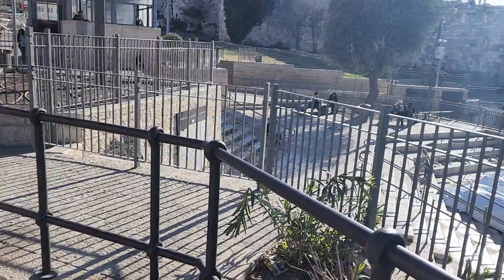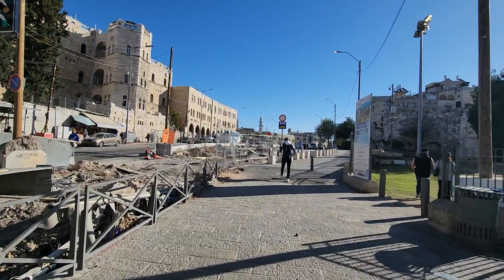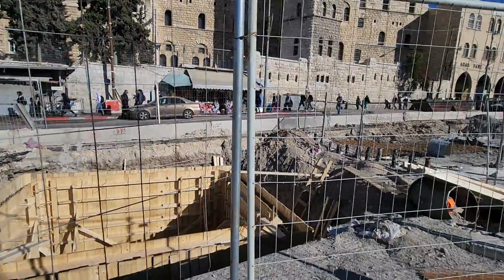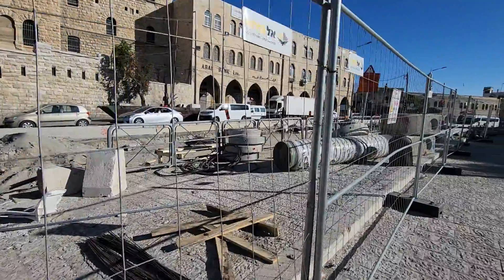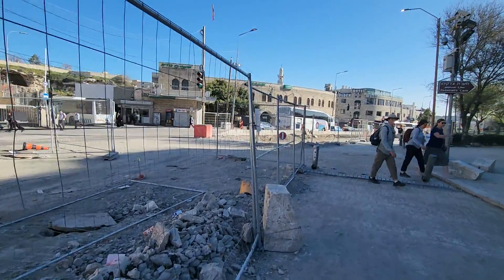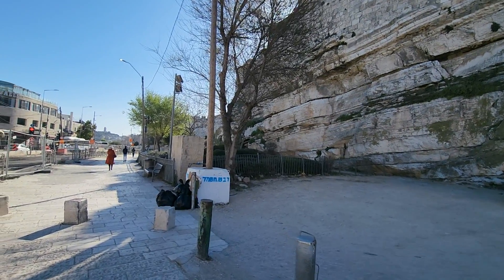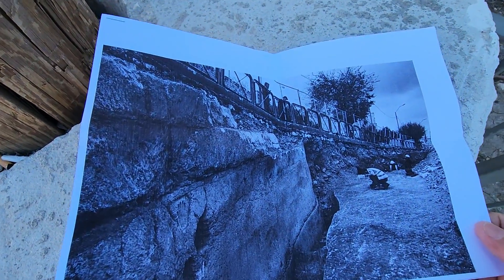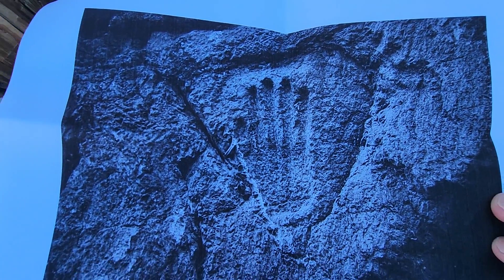Ancient moat from the 10th century and enigmatic hand imprint uncovered in Jerusalem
A mysterious hand imprint carved into a thousand-year-old rock-hewn moat that was part of the ancient fortifications of Jerusalem has been uncovered next to the Old City’s northern wall, the Israel Antiquities Authority announced on Wednesday.

The discovery, which is part of a defensive moat that surrounds the city walls and is likely to date to the 10th century CE or earlier, was made along Sultan Suleiman Street ahead of planned city infrastructure work, the state-run archaeological body said.

The bustling eastern Jerusalem street is built directly over the huge moat measuring at least 10 meters (33 feet) wide and 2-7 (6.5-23 feet) meters deep, whose function was to prevent an enemy besieging Jerusalem from approaching the walls and breaking into the city, said Zubair Adawi, the excavation’s director.

He noted that moats, particularly in Europe, are usually filled with water but the one in Jerusalem was dry.

The impressive walls and gates of the Old City were built in the 16th century at the direction of Sultan Suleiman the Magnificent of the Ottoman  Empire.
“The earlier fortification walls that surrounded the ancient city of Jerusalem were much stronger,” said Dr. Amir Re’em, Jerusalem regional director at the Israel Antiquities Authority. “In the era of knights’ battles, swords, arrows and charging cavalry, the fortifications of Jerusalem were formidable and complex, comprising walls and elements to hold off large armies storming the city.”

Armies trying to capture the city in the Middle Ages had to cross the moat and behind it, two fortifications walls—equipped with previously uncovered secret tunnels—while the defenders on the walls rained down on them fire and sulfur, he added.

Historians who accompanied the First Crusade recount how it took the Crusaders five weeks in the summer of 1099 to cross the moat under heavy fire from Muslim and Jewish defenders, Re’em said.

In the course of the excavation, the enigmatic hand imprint was found carved into the moat wall. Archaeologists have not yet deciphered its meaning and are examining whether it was symbolic, points to something or was simply a prank.

“Many dreamed about and fought for Jerusalem, and the city fortifications are a silent testimony” to this, said IAA director Eli Escuzido. “The archaeological finds enable us to visualize the dramatic events and the upheavals that the city underwent.”

The Antiquities Authority hopes to make the site accessible to the public.